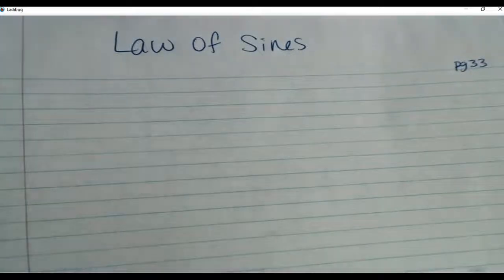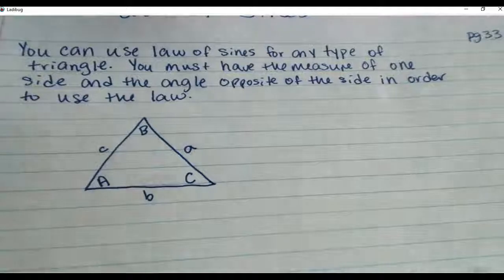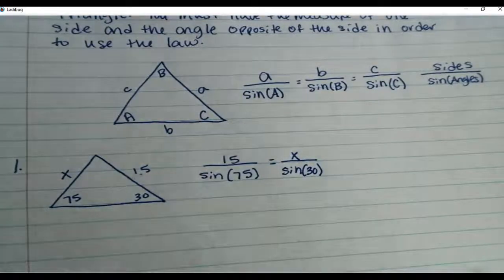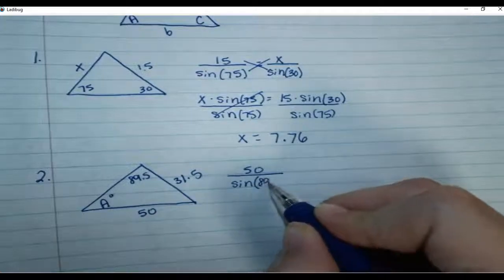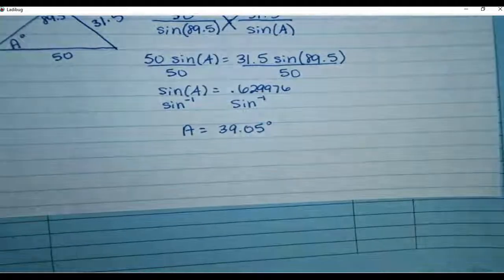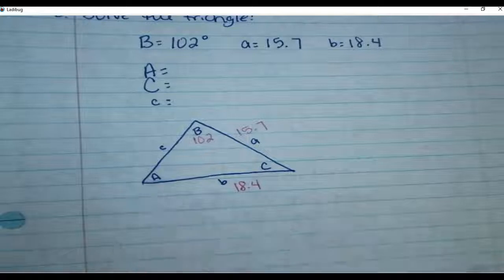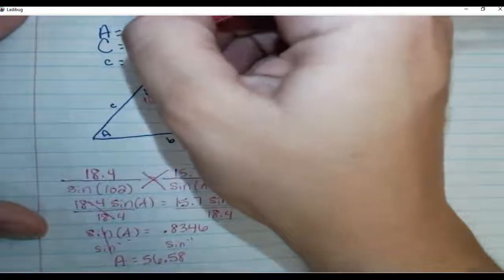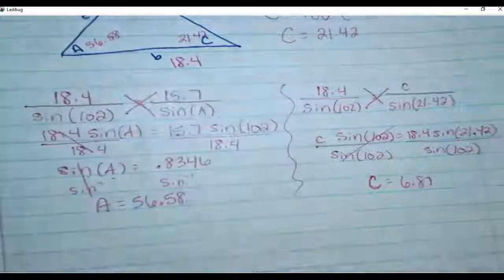Law of Sines